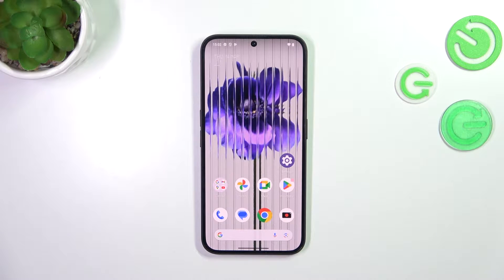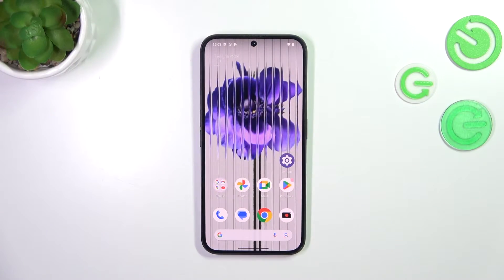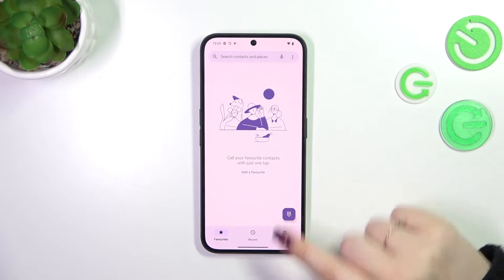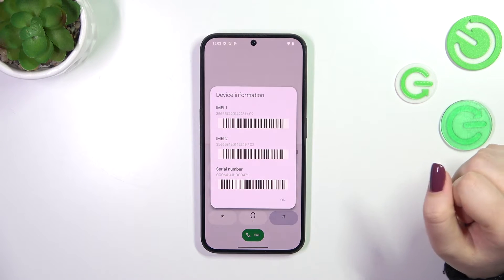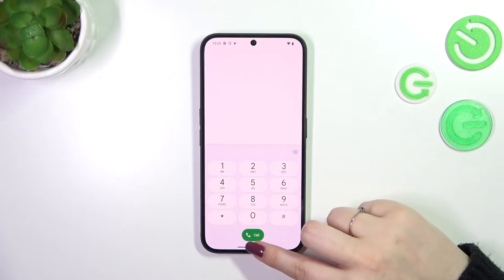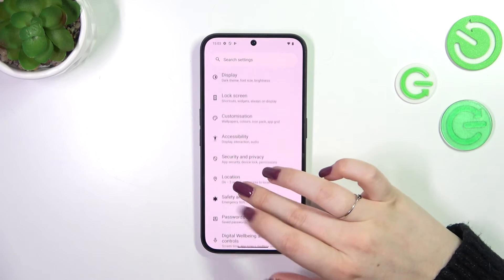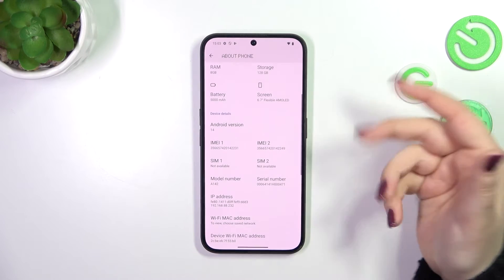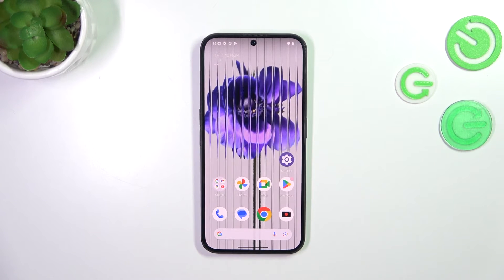How to Check the IMEI Number on NOTHING Phone 2a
Discover how to locate the IMEI number on your NOTHING Phone 2a smartphone with this simple tutorial. In this video, we'll guide you through the steps to easily find the IMEI number, a unique identifier crucial for device registration and troubleshooting purposes. Whether you need to provide the IMEI for warranty claims or to report a lost or stolen device, knowing where to find it is essential. Watch now to learn how to find the IMEI number on your NOTHING Phone 2a effortlessly and ensure you always have this vital information at your fingertips.

How to find the IMEI number on NOTHING Phone 2a? How to see the IMEI number on NOTHING Phone 2a? How to check the mobile specifications on NOTHING Phone 2a?